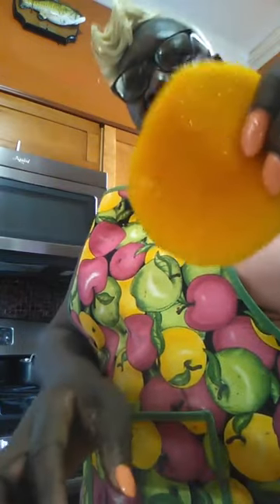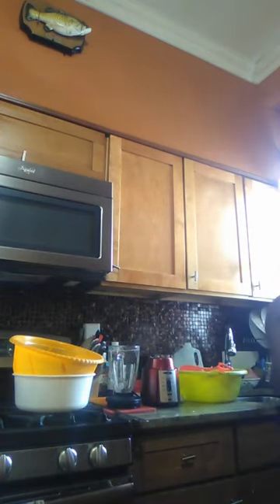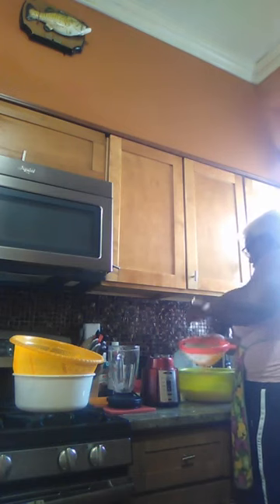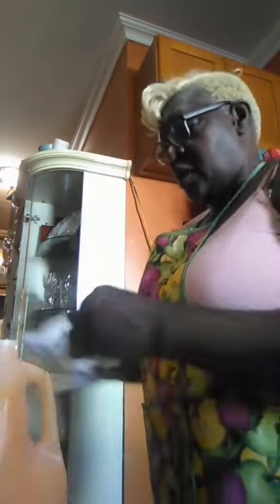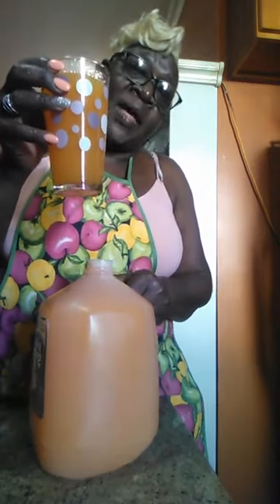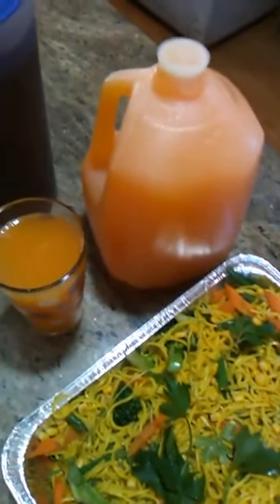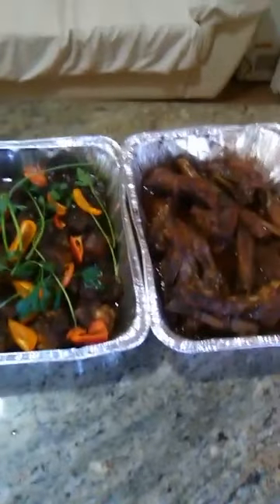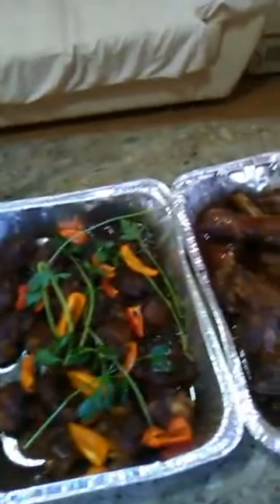Mango carrot and pineapple juice (DO NOT UPLOAD OR YOUR PAGE WILL BE REMOVED)